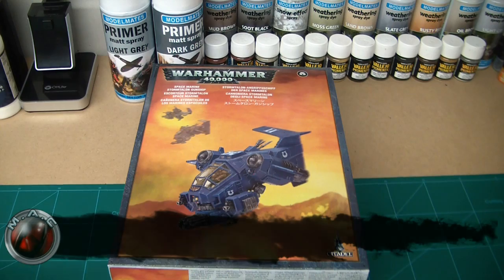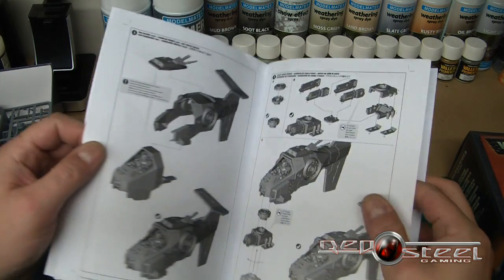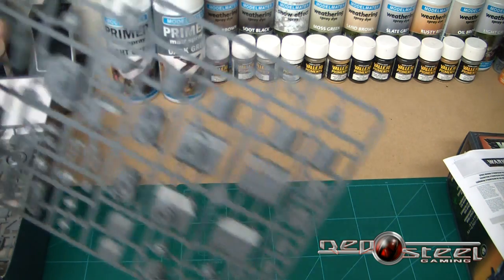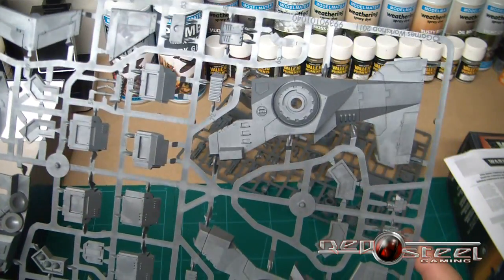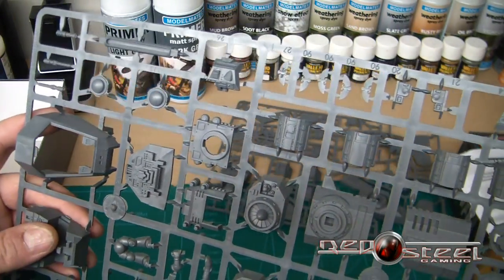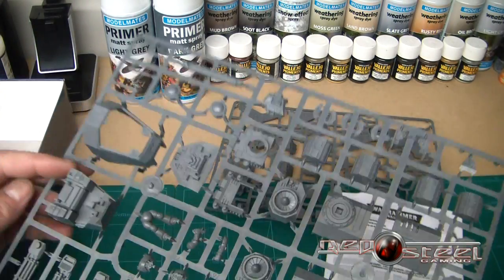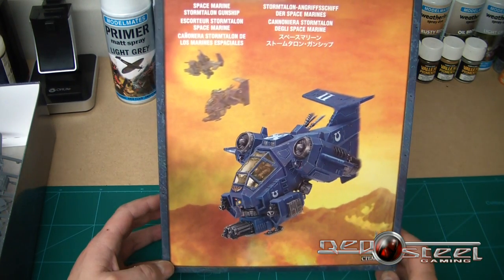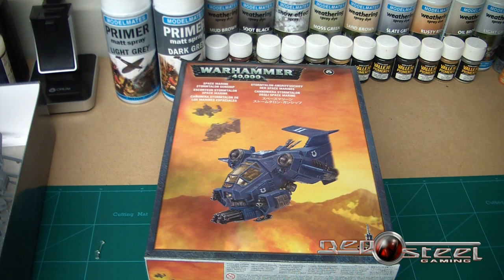Unboxing the Games Workshop Space Marine Stormtalon. Whats in the box?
I'm looking forward to building this one ;)